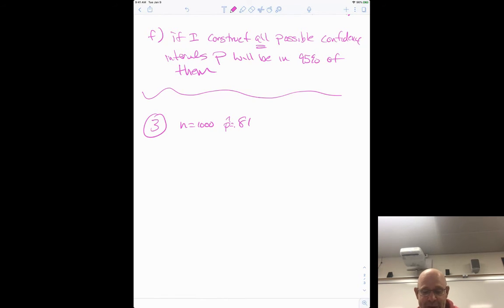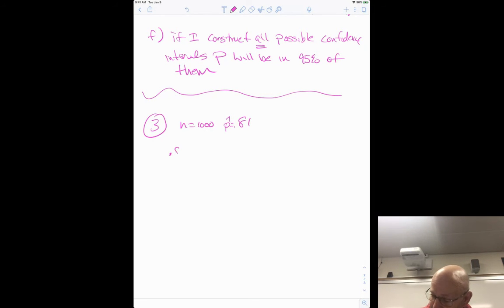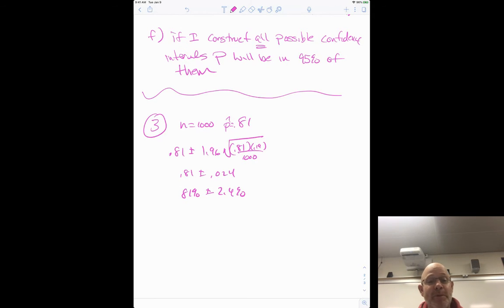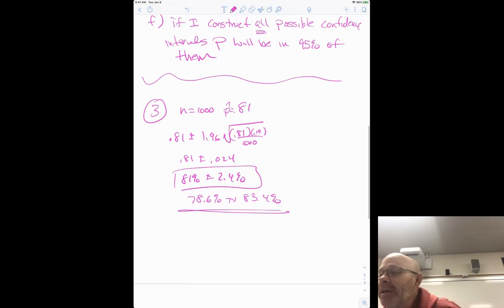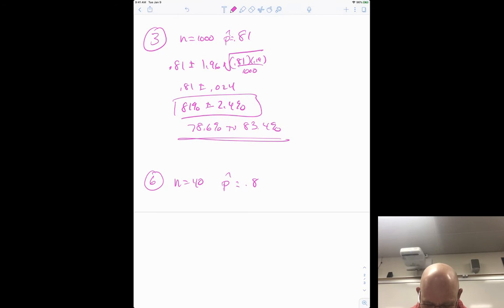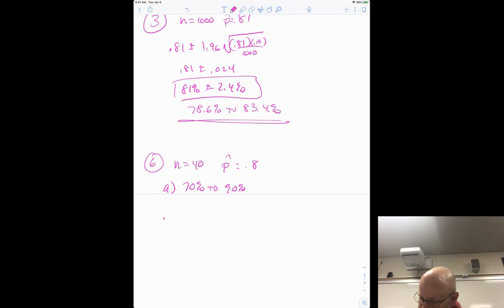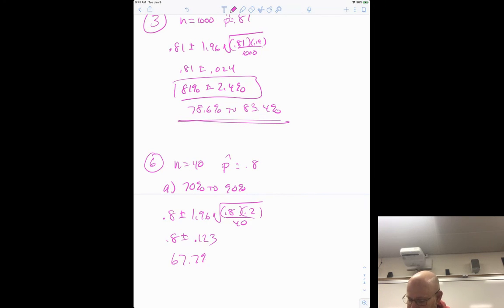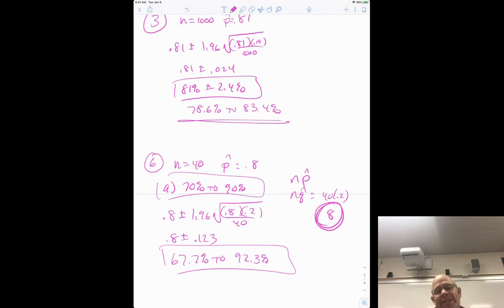section 8.1 problems 3,6